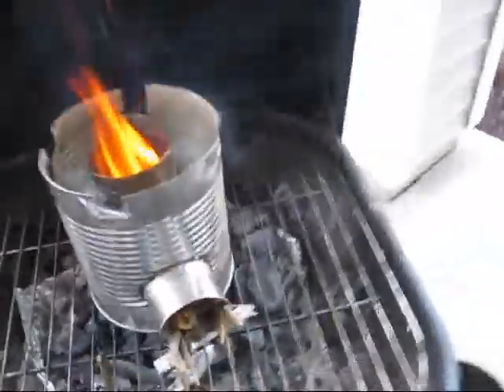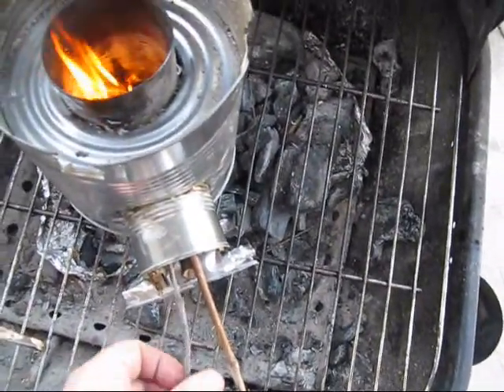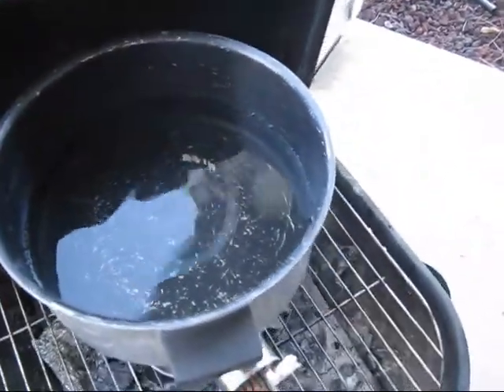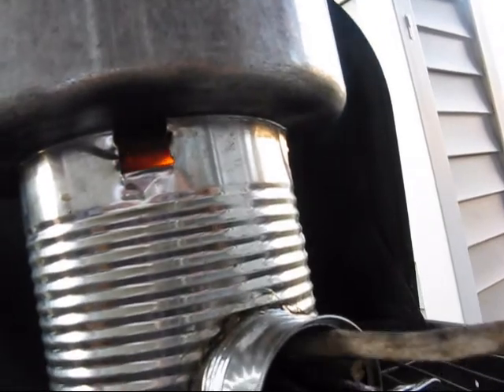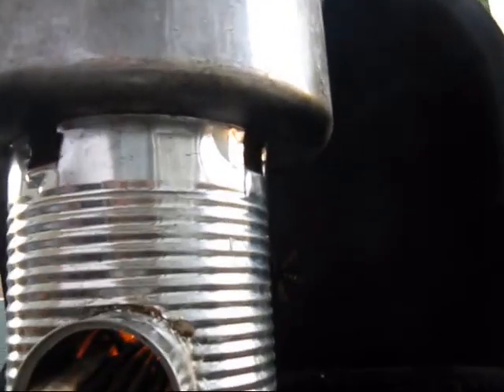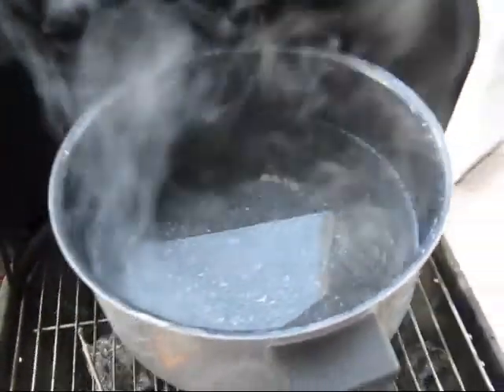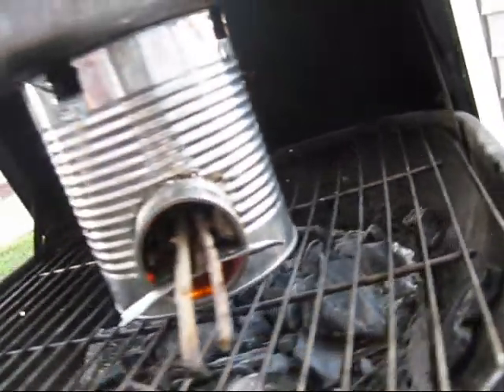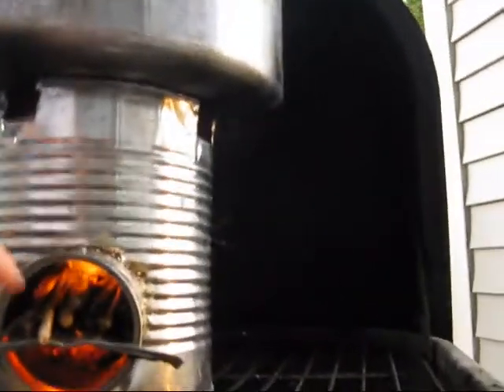Rocket Stove First Attempt 2/2 (Dry Wood)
I am guessing that you are here to watch the breath-taking finale of how to make a fire a fire. In this episode we meet up with our favorite characters in the land of dry wood. As you will come to find out dry wood works better than wet wood in making a fire a fire.